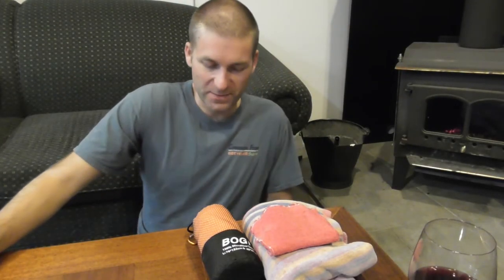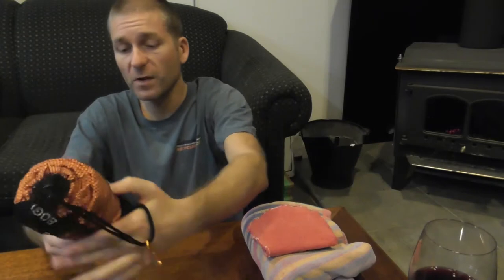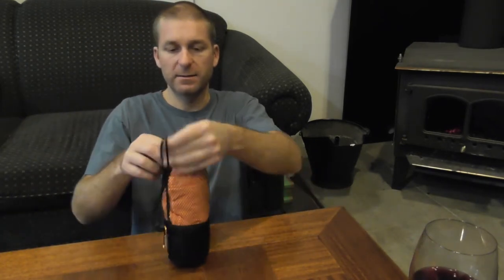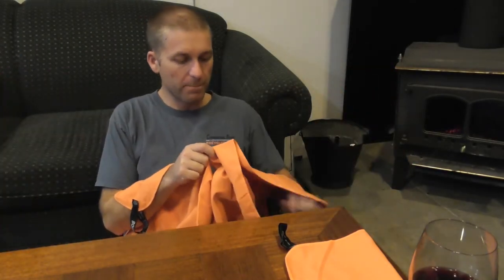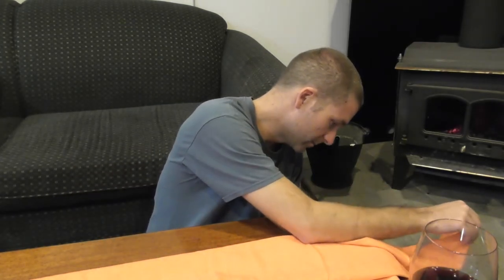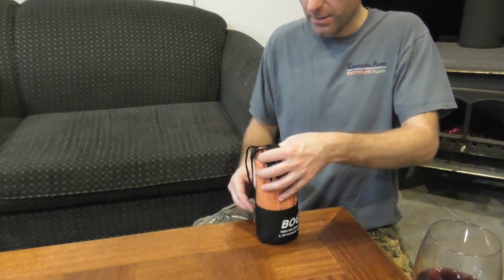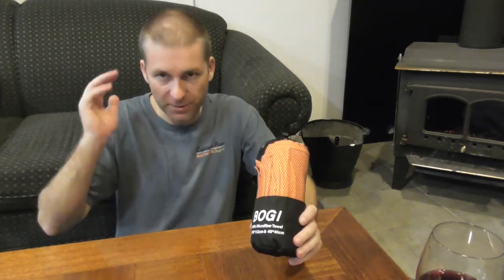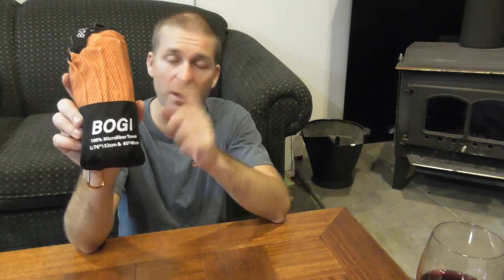BOGI Microfiber Towel & Cloth - Anytime Camping - Gear Review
No matter what kind of camping you are doing, being able to clean up is necessary! +40 or -40 there are ways without having to haul a HUGE towel and cloth with you.